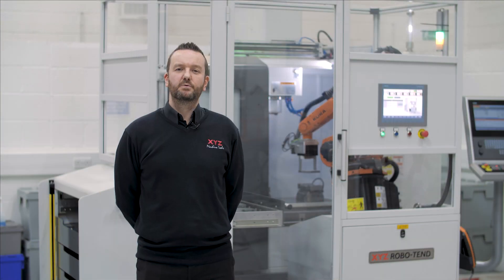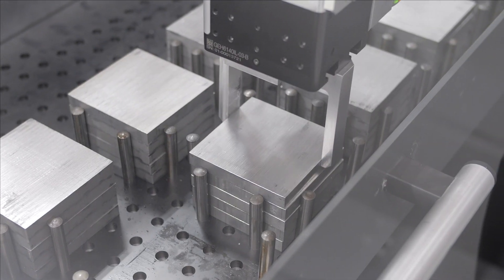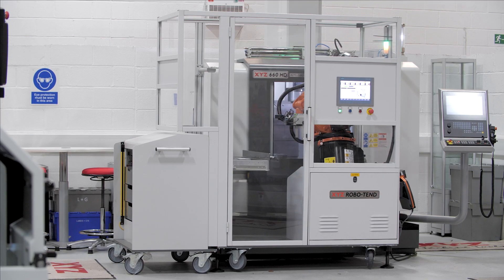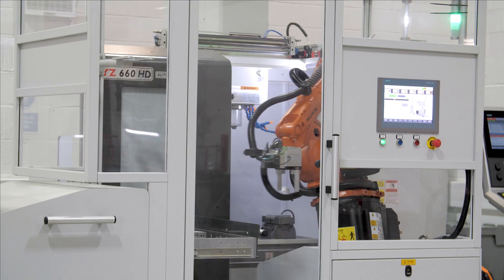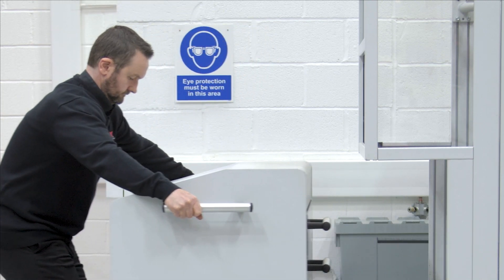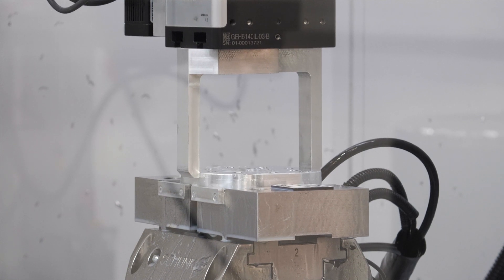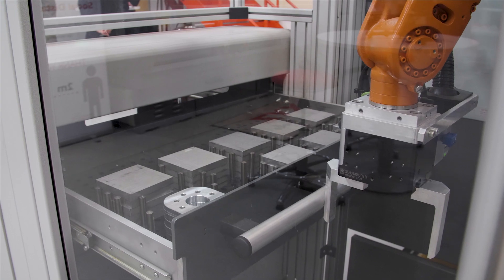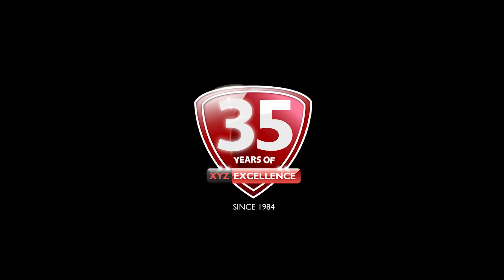XYZ Robo Tend